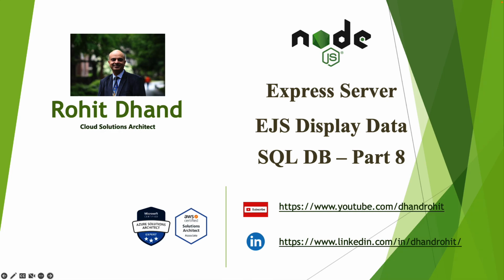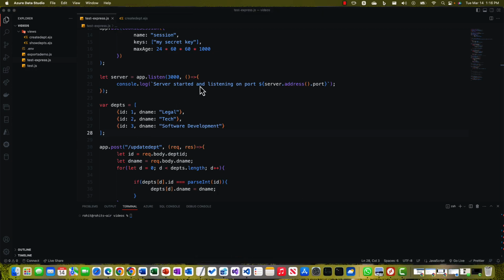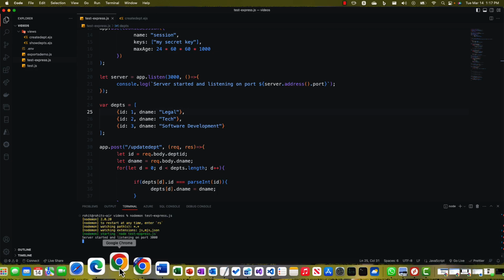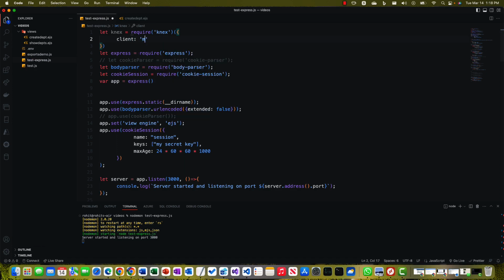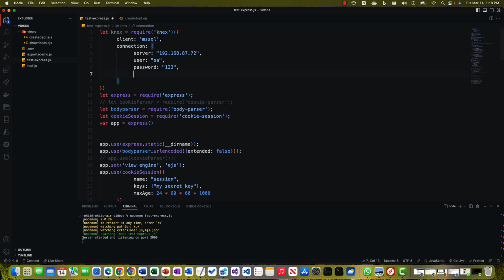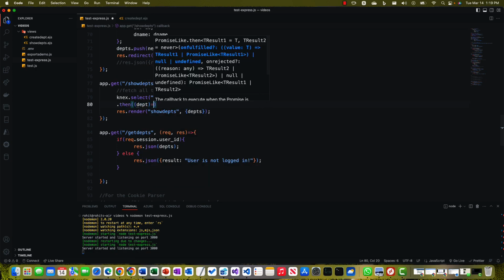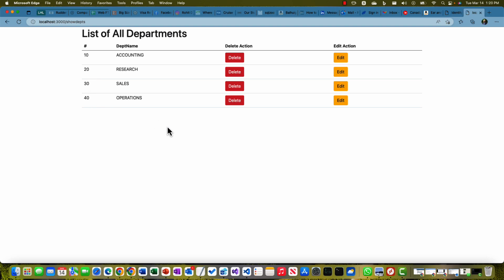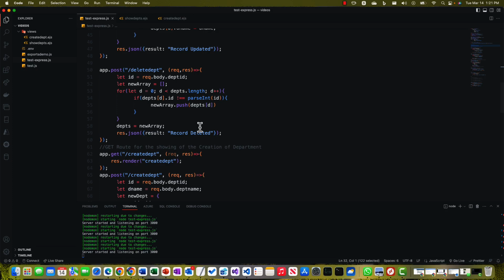Nodejs Express Server Show Data SQL DB - Part 8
This video explains how we can connect Nodejs Express Server route with SQL Server and fetch data and display it on the Express Template Engine. We will remove the hard coded data and retrieve data from SQL Server and pass it to the view to be displayed on the page.